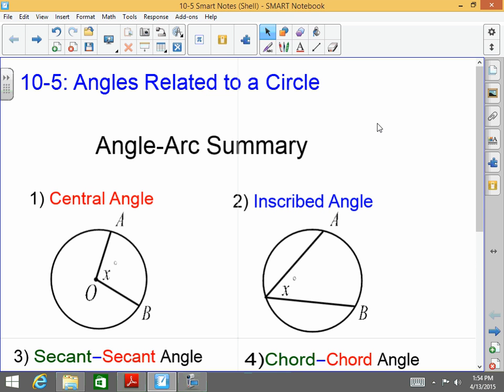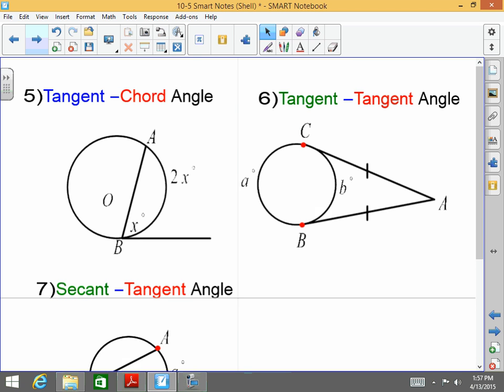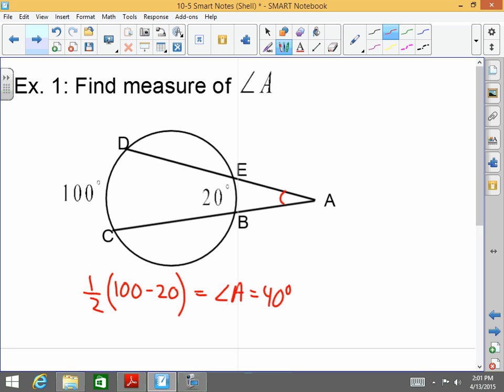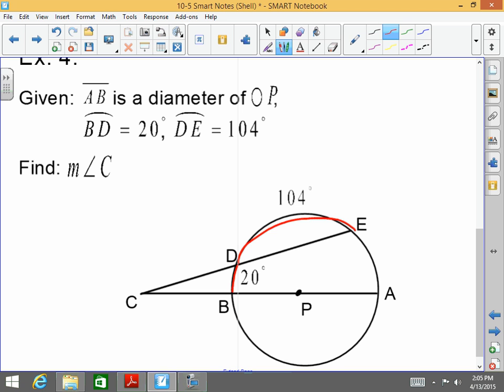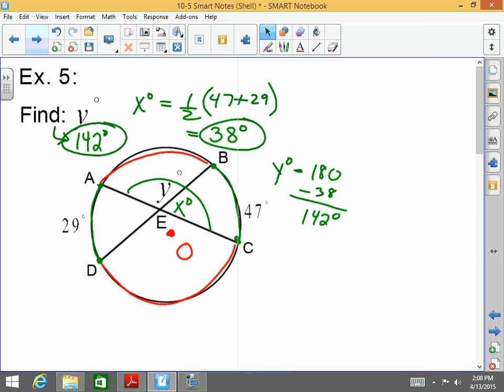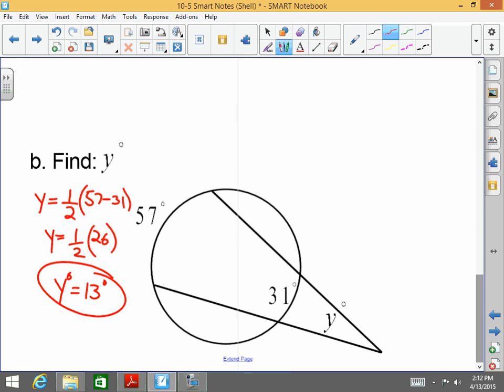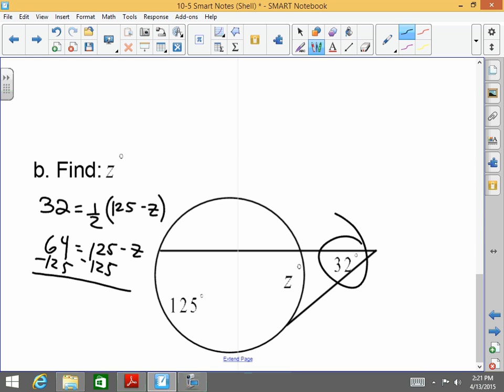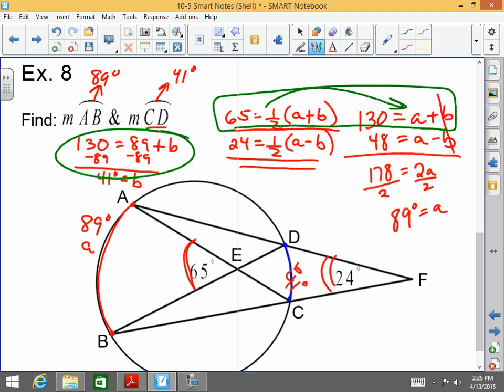Honors Geometry: 10-5: Angles Related to a Circle